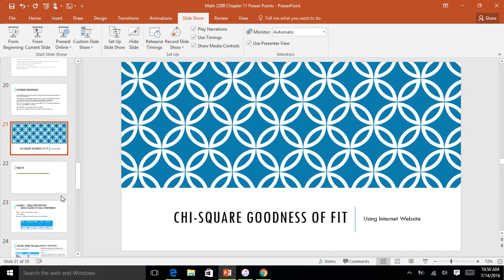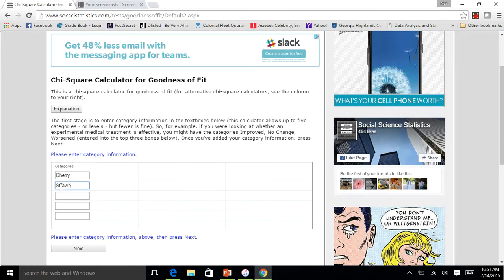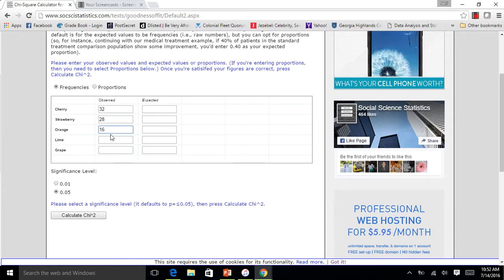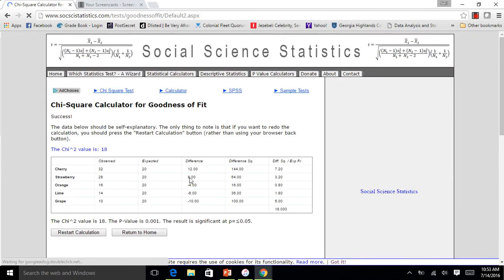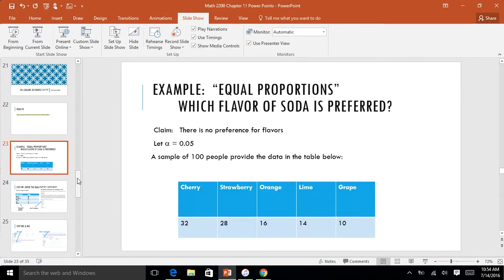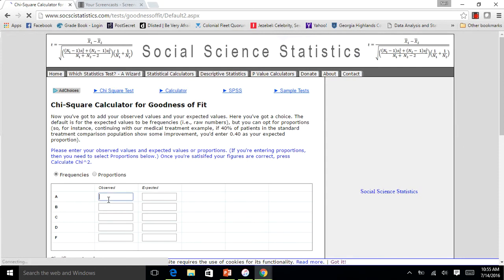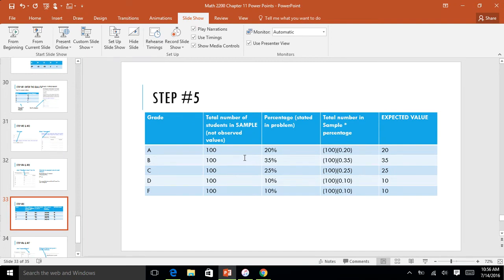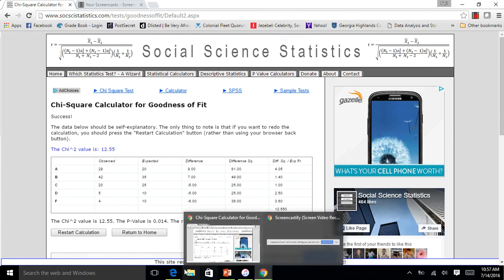Website for Chi Square Distribution